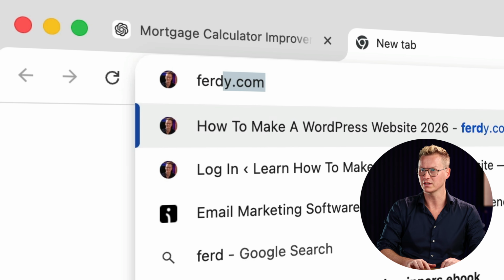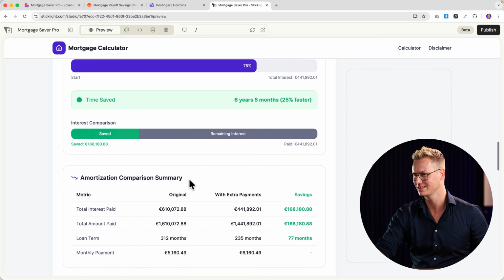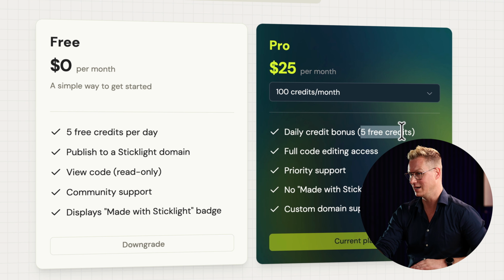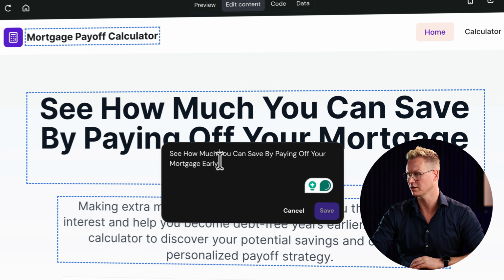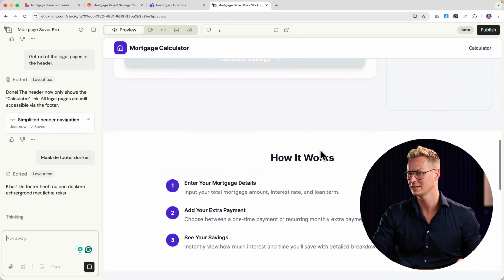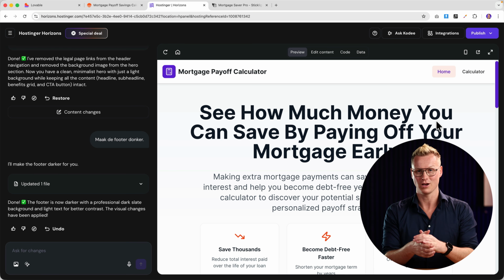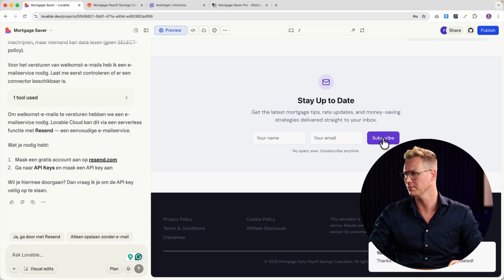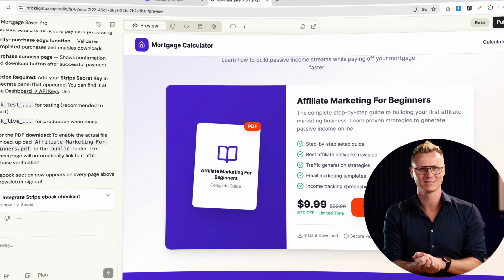Best AI Website Builder for 2026? Lovable vs Base44 vs Hostinger Horizons vs Sticklight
AI website builders are evolving incredibly fast, and a new trend called vibe coding is changing how people build websites and web apps. Instead of writing code, you simply describe what you want, and AI builds it for you.

In this video, I compare four powerful AI website builders to see which one performs best:

I test them using the exact same prompt to see how each tool performs in real-world scenarios. You'll see how they handle building a web app, editing the design, connecting domains, sending emails, and even selling digital products.

The goal is simple: Which AI builder gives you the best result with the least effort?

In this comparison we test several important factors:
• How good the generated website/app looks
• How many AI credits each platform uses
• Pricing and subscription plans
• Visual editing experience
• Language support and prompting in different languages
• Custom domains and subdomains
• Email accounts and built-in email functionality
• Selling digital products with Stripe
• Overall ease of use

To make this comparison fair, I created one prompt and used it in all four tools. This allowed me to compare how each platform interprets the same request and what kind of design and functionality it produces.

You’ll see that even with the same prompt, the results can be very different.

The AI Website Builders Compared
Lovable
Lovable is one of the most popular vibe coding tools right now. It allows you to create web apps simply by describing what you want. It uses a credit-based system where each generation costs credits.

Base44
Base44 is another fast-growing AI builder focused on creating web applications quickly with minimal setup. It is one of the cheapest tools in this comparison, making it interesting for beginners.

Hostinger Horizons
Hostinger Horizons is an AI web app builder created by the hosting company Hostinger. One big advantage is that it includes hosting, domains, and email in the same ecosystem.

Sticklight
Sticklight is created by the makers of Elementor, one of the most popular website builders in the world. It focuses on combining AI generation with visual editing.

What Makes This Comparison Interesting
During this test we discovered several important differences:
Some platforms generate more polished designs, while others focus more on functionality.

Some tools are much cheaper in credits, meaning you can build more apps before running out.

And some platforms make it much easier to:
• connect your own domain
• create email accounts
• sell digital products
• edit content visually

One of the biggest surprises was how different the editing experience can be between these platforms.

Why Vibe Coding Is The Future
Instead of learning complicated programming languages, tools like these allow you to simply describe what you want.

For example you could say:
"Create a mortgage payoff calculator that shows how much interest someone saves when they make extra payments."

And the AI will generate the entire application.
This means entrepreneurs, creators, and marketers can build web apps, SaaS tools, and monetized websites without needing to code.

You can monetize these apps using:
• ads
• digital products
• subscriptions
• lead generation

My Personal Conclusion
All four tools are impressive and evolving extremely fast.
However, each platform has its own strengths depending on what you want to build.

Some are better for simple AI web apps, while others are better if you want domains, hosting, and email built-in.

The most important thing to realize is that this technology is improving every single month, and within a short time these tools will likely evolve into full AI page builders where you can generate a website with AI and then customize everything visually.

Timestamps:
00:00 Intro
01:02 First Results
02:03 Credit Use
02:27 Pricings
04:21 Visual Editor
06:02 Other Languages
07:20 Subdomains
08:05 Custom Domains
09:14 Email Account
11:16 eCommerce Features?
00:12:13 Thanks